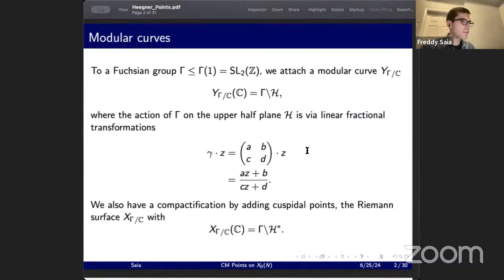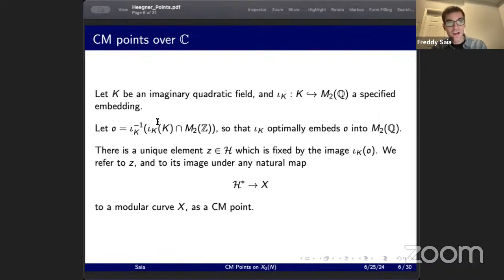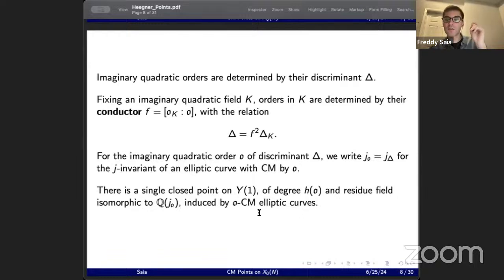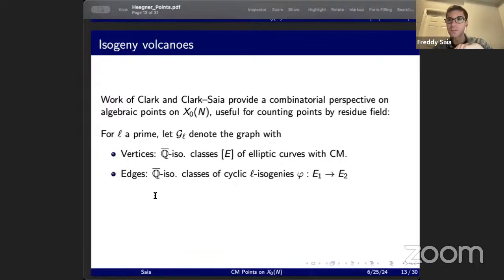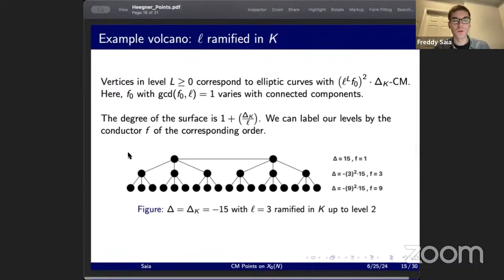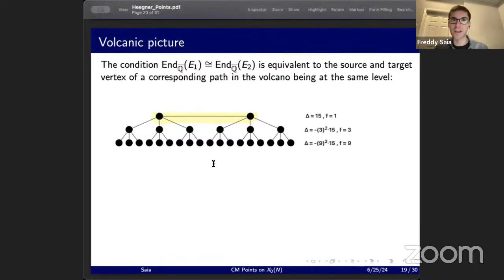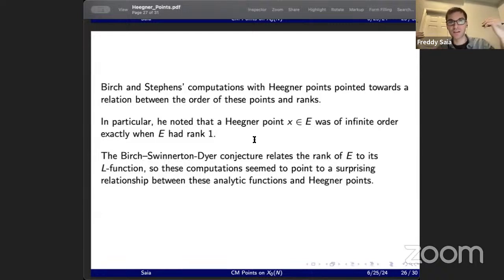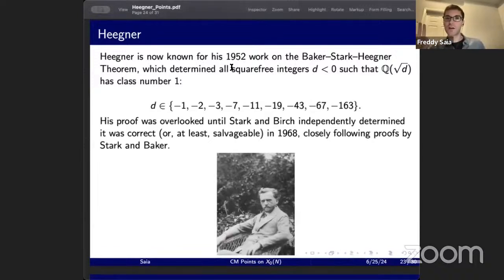CM points on modular curves.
Speaker: Freddy Saia,  University of Illinois Chicago.

Chair for the Talk: Debargha Banerjee, IISER Pune.

Abstract: This talk is aimed to be a gentle introduction to CM points, and moreover Heegner points, on modular curves.
This will be with a slight view towards the applications of interest to this seminar, namely the work of Gross—Zagier and generalizations thereof. We will also spend some time discussing new work on CM points over number fields,
which provides a computationally useful vantage.